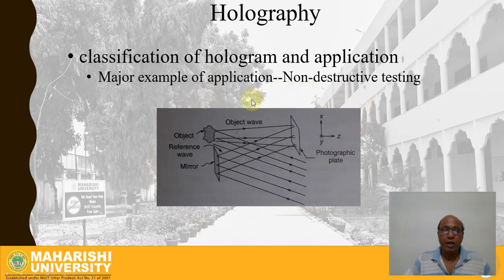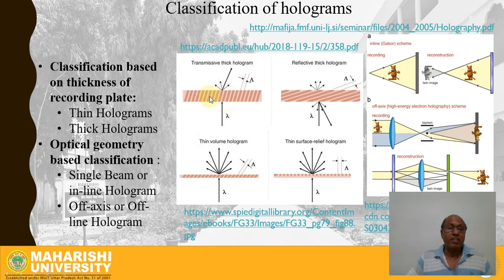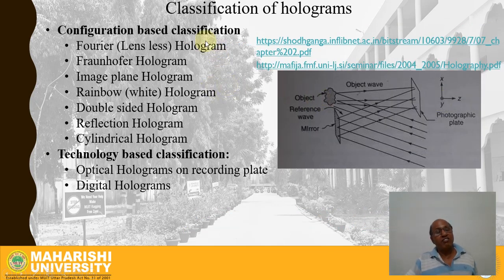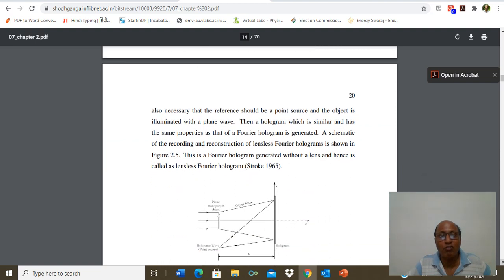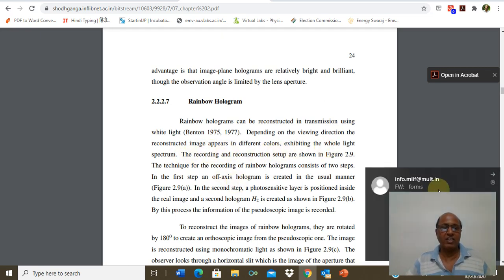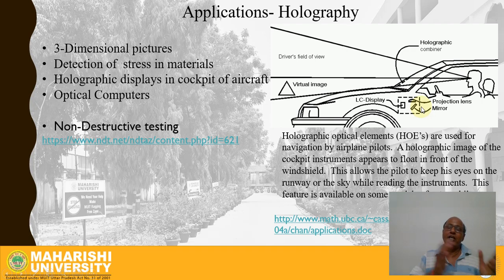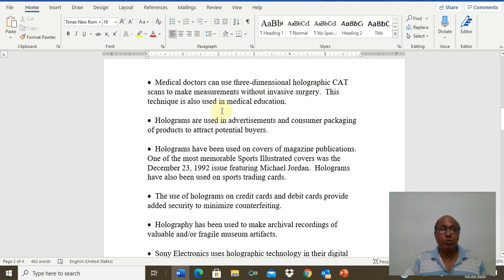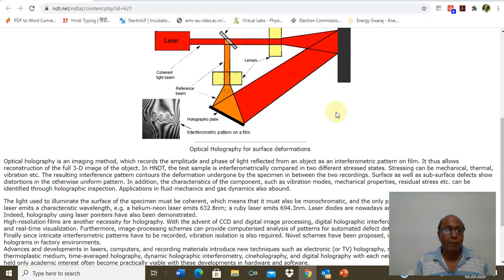M Sc physics holograph classification application oct21